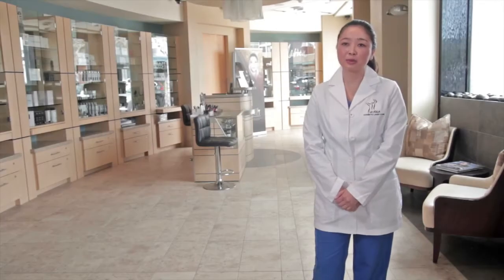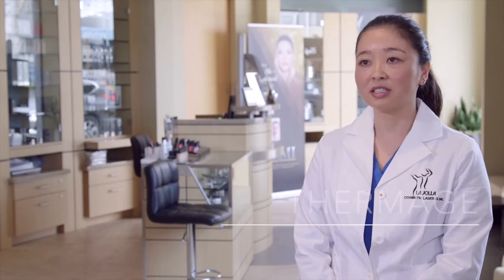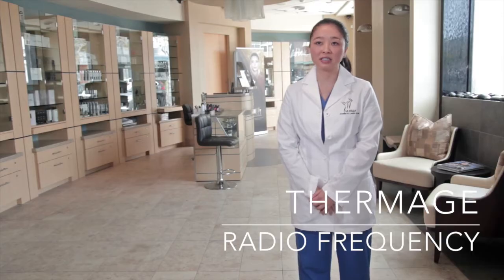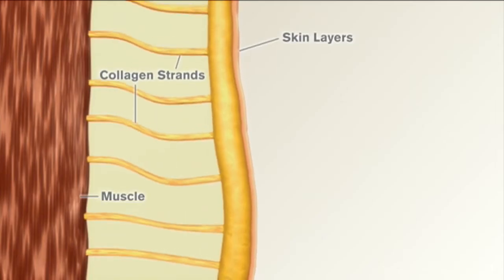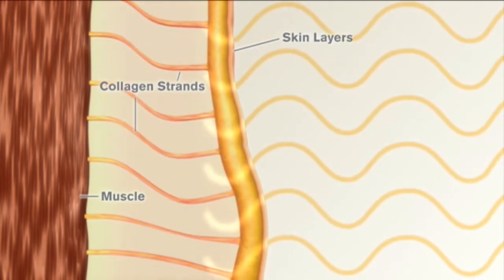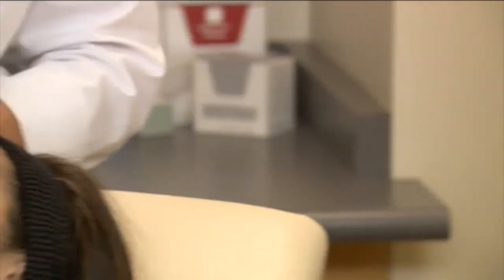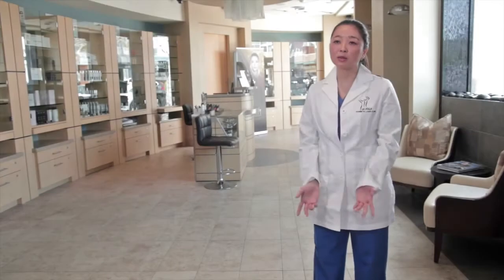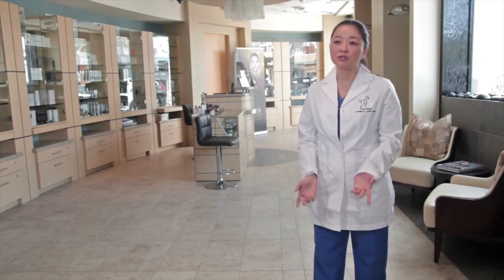Thermage Procedure explained.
The team at La Jolla Cosmetic Laser Clinic offers a variety of treatment options including:

Injectables
Facial Lift and Contour
Skin Rejuvenation
Laser Hair Removal
Body Contouring
Specialty Services

La Jolla Cosmetic Laser Clinic
7720 Fay Avenue